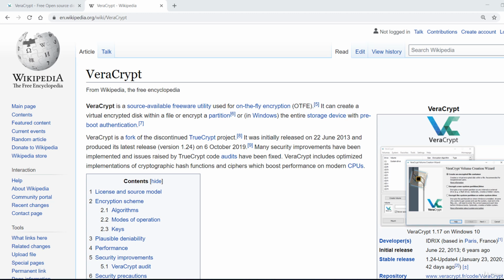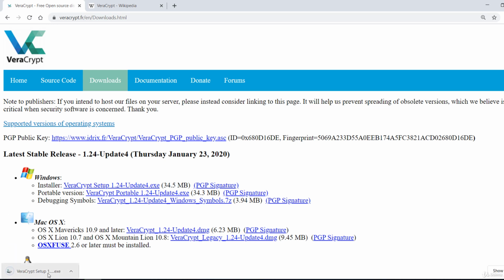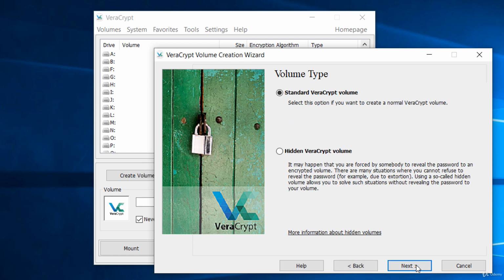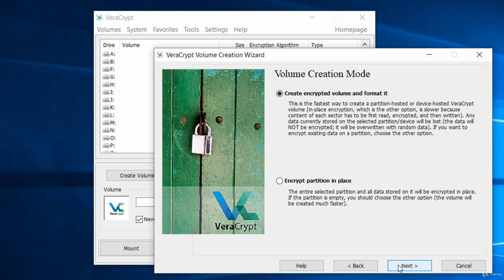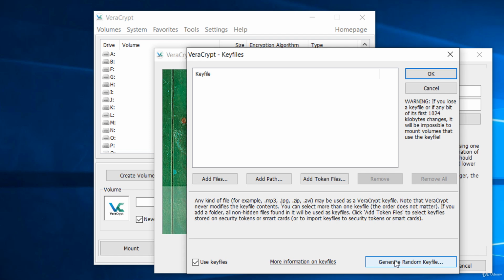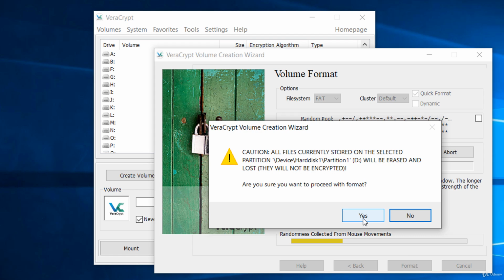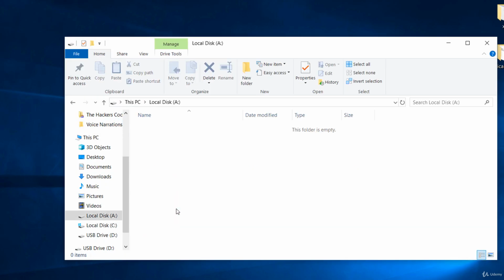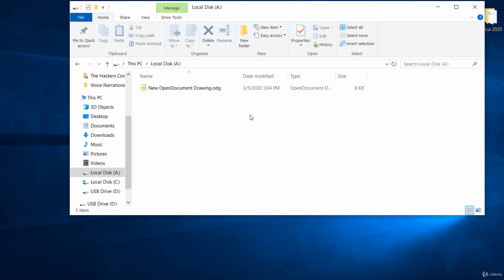How to Encrypt Your Entire Disk with VeraCrypt 🔒 | Full Disk Encryption l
How to Encrypt Your Entire Disk with VeraCrypt 🔒 | Full Disk Encryption Tutorial

Description:
Protect your data like a pro with VeraCrypt! 💻 In this video, we guide you step-by-step on how to implement a Full Disk Encryption solution using VeraCrypt, one of the most trusted encryption tools available today. Whether you're securing sensitive data or simply want peace of mind, this guide has you covered.

🔐 What You'll Learn:
✅ What is VeraCrypt and why it’s secure
✅ Preparing your system for full disk encryption
✅ Installing and configuring VeraCrypt
✅ Setting up strong encryption algorithms
✅ Encrypting your entire hard drive safely
✅ Tips for secure password management
✅ How to boot and access an encrypted system

By the end of this video, you’ll have a fully encrypted disk and a strong understanding of how to use VeraCrypt for ultimate data protection.

👉 Resources Mentioned in the Video:

💡 Pro Tips:

Always back up your data before encryption.
Use a complex, unique password for maximum security.
Keep a recovery USB or rescue disk for emergencies.